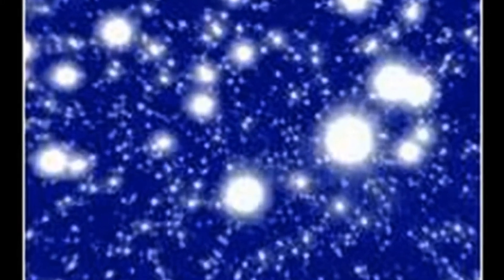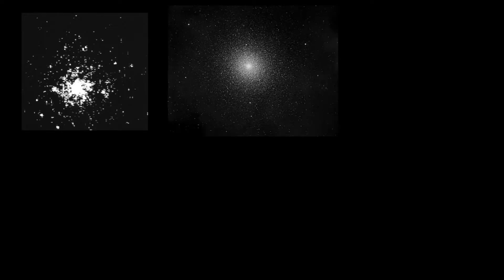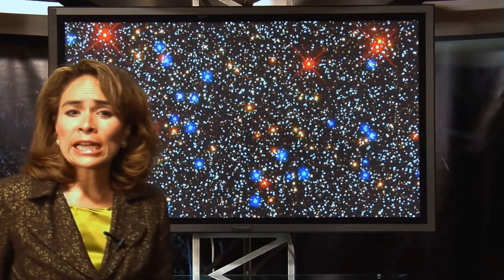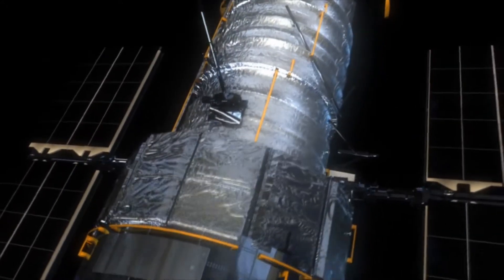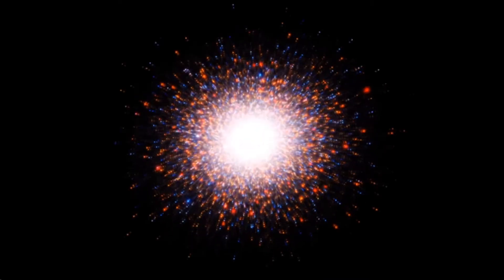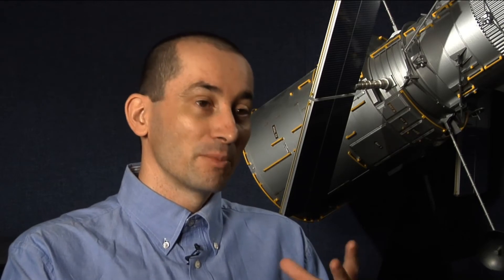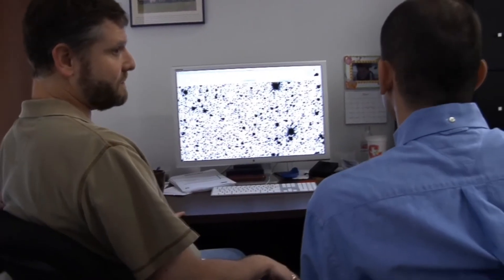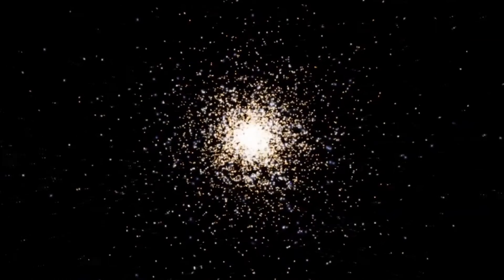Hubble data used to look 10 000 years into the future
Astronomers are used to looking millions of years into the past. Now scientists have used the NASA/ESA Hubble Space Telescope to look thousands of years into the future. Looking at the heart of Omega Centauri, a globular cluster in the Milky Way, they have calculated how the stars there will move over the next 10 000 years.

The globular star cluster Omega Centauri has caught the attention of sky watchers ever since the early astronomer Ptolemy first catalogued it 2000 years ago. Ptolemy thought Omega Centauri was a single star and probably wouldn't have imagined that his "star" was actually a beehive swarm of nearly 10 million stars, all orbiting a common centre of gravity.

The stars are so tightly crammed together in the cluster that astronomers had to wait for the Hubble Space Telescope before they could look deep into the core of the "beehive" and resolve the individual stars. Hubble's vision is so sharp that it can even measure the motion of many of these stars, and over a relatively short span of time.

A precise measurement of star motions in giant clusters can yield insights into how such stellar groupings formed in the early Universe, and whether an intermediate-mass black hole, one roughly 10 000 times as massive as our Sun, might be lurking among the stars.

Analysing archived images taken over a four-year period by Hubble's Advanced Camera for Surveys, astronomers have made the most accurate measurements yet of the motions of more than 100 000 cluster inhabitants, the largest survey to date to study the movement of stars in any cluster.

"It takes sophisticated computer programs to measure the tiny shifts in the positions of the stars that occur over a period of just four years," says astronomer Jay Anderson of the Space Telescope Science Institute in Baltimore, USA, who conducted the study with fellow Institute astronomer Roeland van der Marel. "Ultimately, though, it is Hubble's razor-sharp vision that is the key to our ability to measure stellar motions in this cluster."

Van der Marel adds: "With Hubble, you can wait three or four years and detect the motions of the stars more accurately than if you were using a ground-based telescope and were waiting 50 years."

The astronomers used the Hubble images, which were taken in 2002 and 2006, to make a movie simulation of the frenzied motion of the cluster's stars. The movie shows the stars' projected migration over the next 10 000 years.

Identified as a globular star cluster in 1867, Omega Centauri is one of roughly 150 such clusters in the Milky Way. The behemoth stellar grouping is the biggest and brightest globular cluster in the Milky Way, and one of the few that can be seen by the unaided eye. Located in the constellation of Centaurus, Omega Centauri can be seen in the southern skies.

Credit: NASA, ESA, J. Anderson and R. van der Marel (STScI)